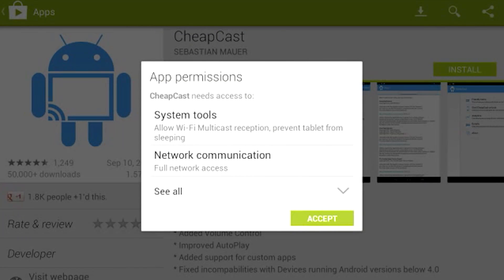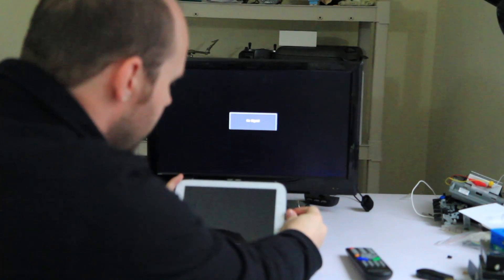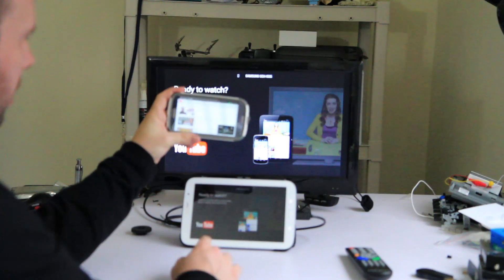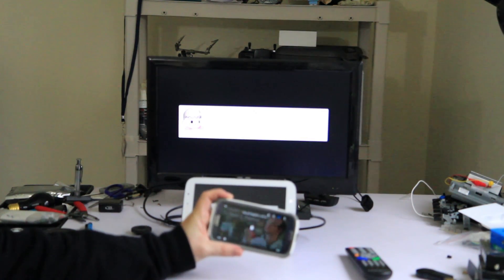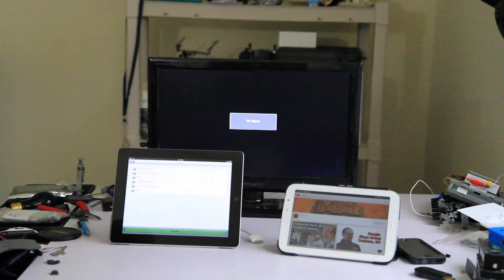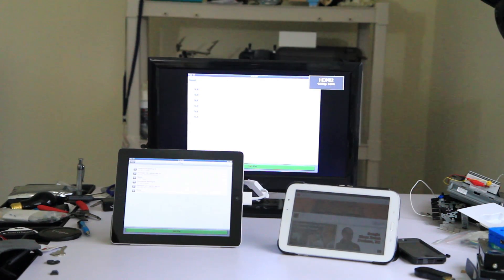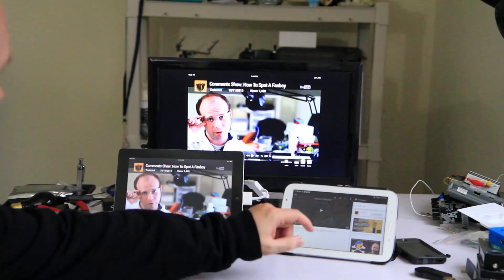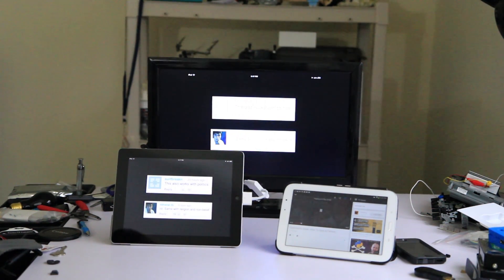Turn iOS or Android into a Chromecast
This video shows you how to turn iOS or Android into a Chromecast